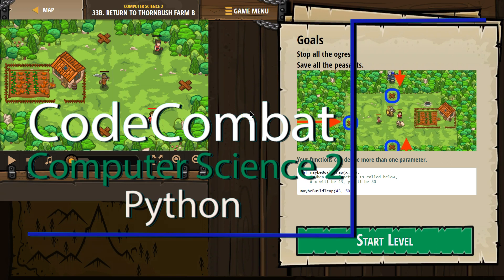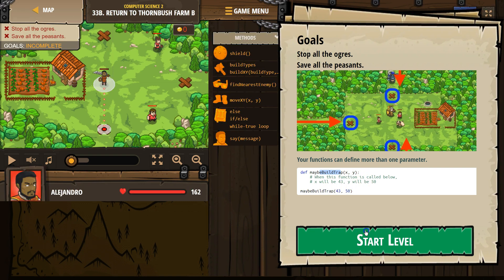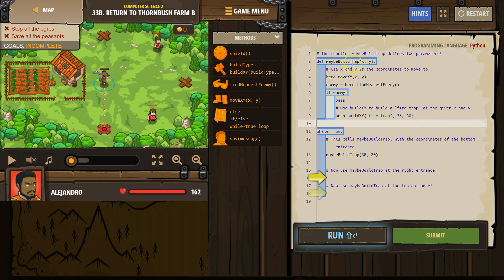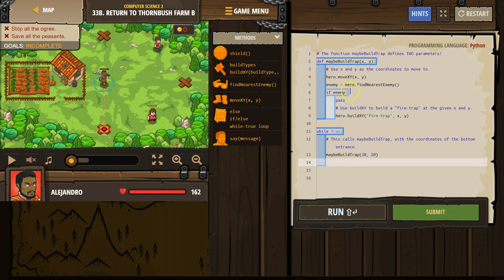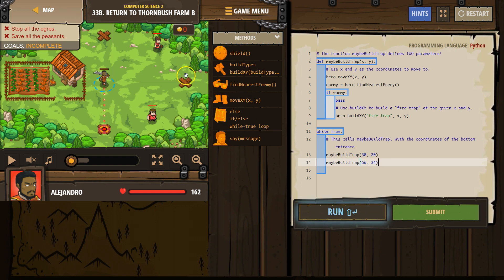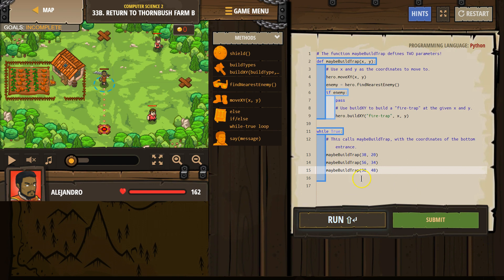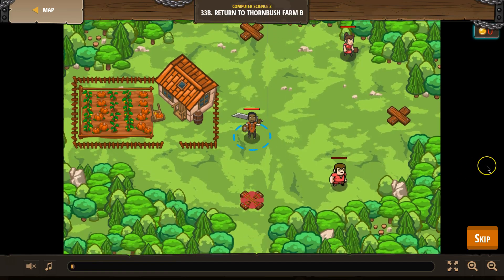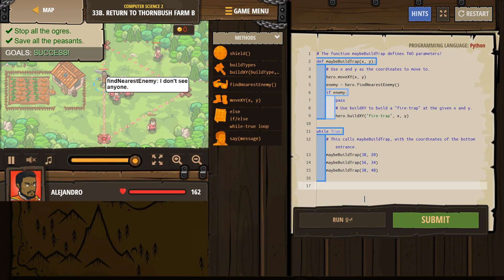CodeCombat Level 33B Python Computer Science 2 Tutorial with Answers